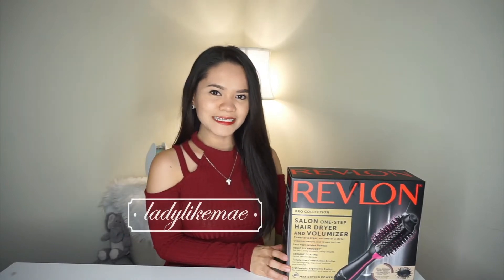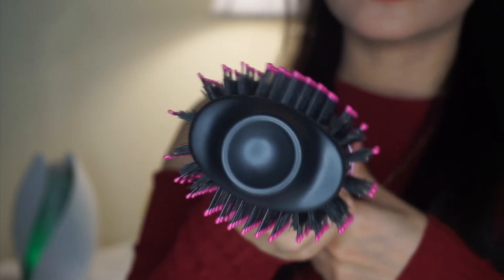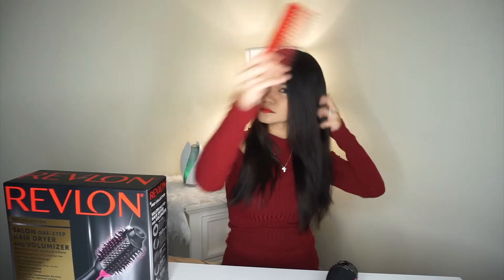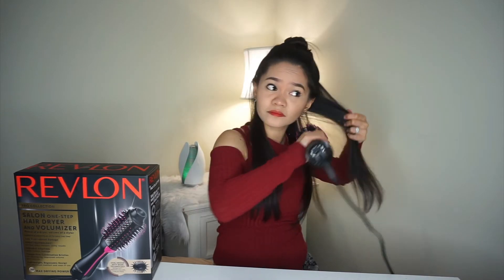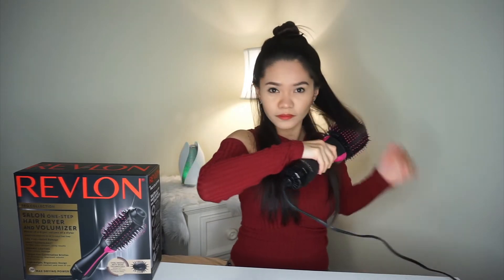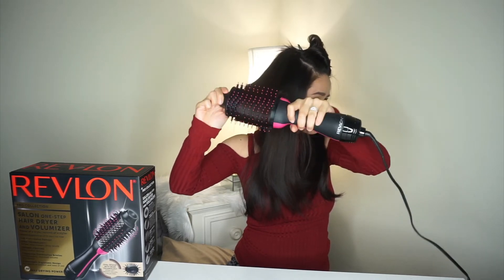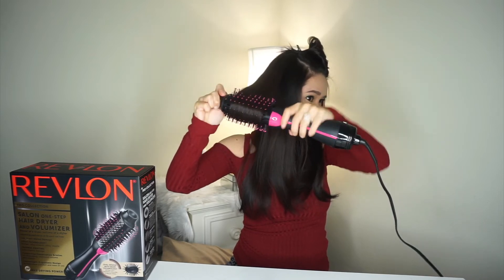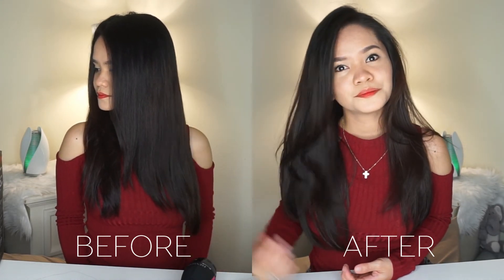REVLON PRO COLLECTION Salon one-step hair dryer and volumizer.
REVLON PRO COLLECTION
Salon one-step hair dryer and volumizer.

The Salon One-Step Hair Dryer and Volumizer is designed to deliver gorgeous volume and brilliant shine in a single step. The unique oval brush design quickly creates frizz -free volume at the root and beautifully full-bodied curls at the ends in a single pass, for salon blowouts at home. Boosted by IONIC TECHNOLOGY®, hair dries faster with less heat-related damage.

It has oval design for smooth volume and curled ends.

It also has:
IONIC TECHNOLOGY - for fast silky smooth, shiny results
CERAMIC COATING - helps reduce damage
TANGLE FREE COMBINATION BRISTLES - for detangling, improved volume and control
LIGHTWEIGHT ERGONOMIC DESIGN - for maximum comfort and ease of use.
LESS TIME,LESS DAMAGE
Dries and volumizes in one step for less heat damage and beautiful full bodies hair.

It is the best hair dryer I have ever tried.
I will let go of my old big hair dryer from now on. I usually hate blow drying my hair because it is just a workout for me plus I have long hair. I honestly don't have patience. But now that I found this, I will surely use this! I highly recommend you try it. (If in case you already have tried it)  please let me know what you think about the product.

☛PRETTY PLEASE
✓THUMBS UP